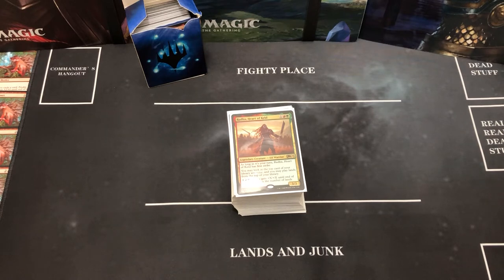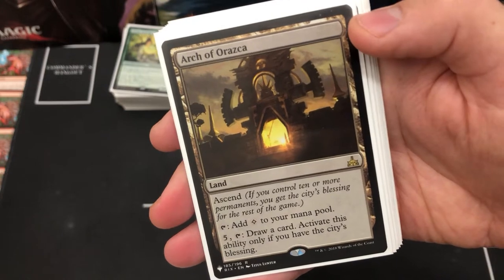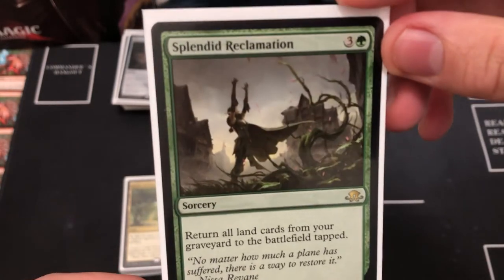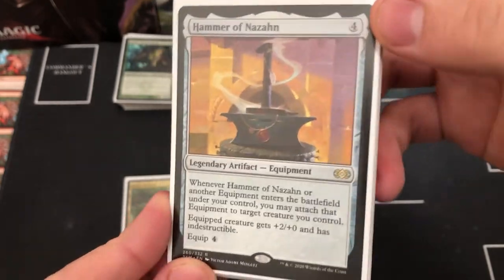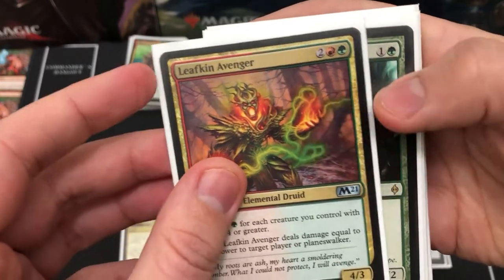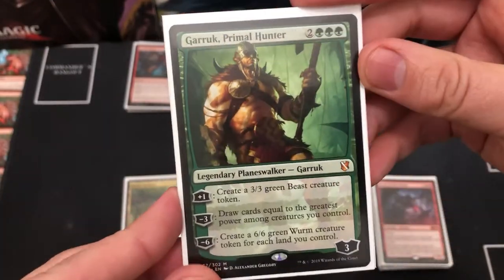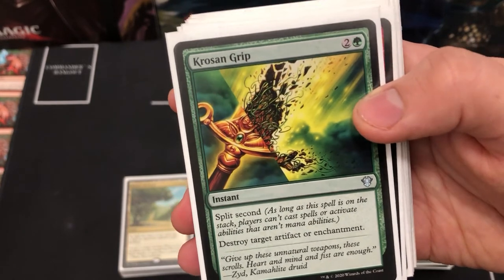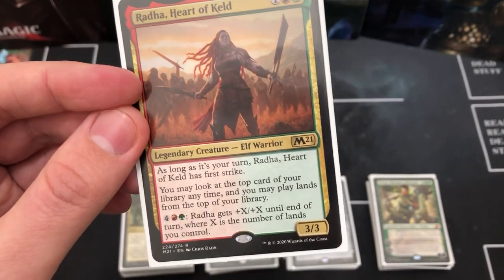Radha, Heart of Keld Commander Deck Tech! | MTG EDH | Magic The Gathering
Radha, Heart of Keld Commander Deck Tech!

Whaddup Prickly Pals! In a first for the channel today we're looking at one of my very own Commander decks! The one and only Radha. Is it a power level 10 masterpiece? (no haha). Has it got the Prickly Marmoset in? Let's find out.